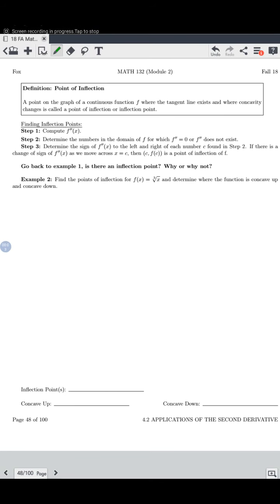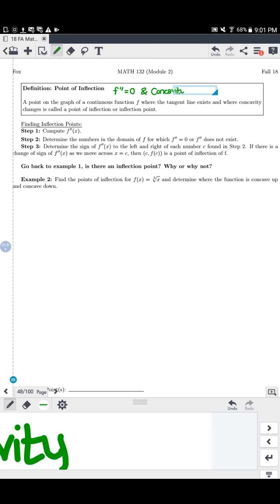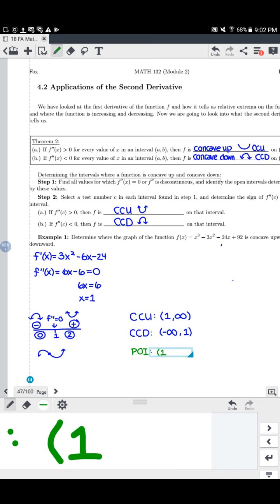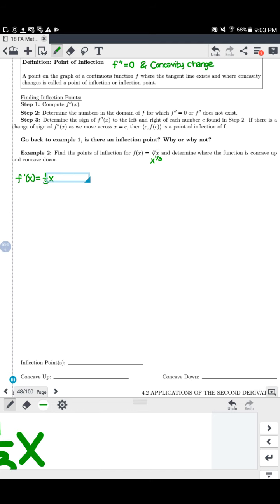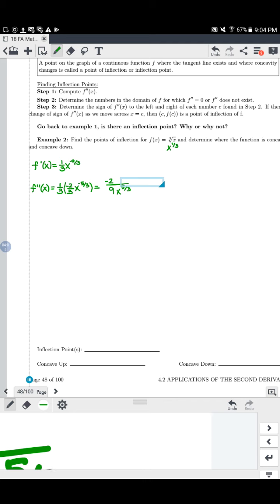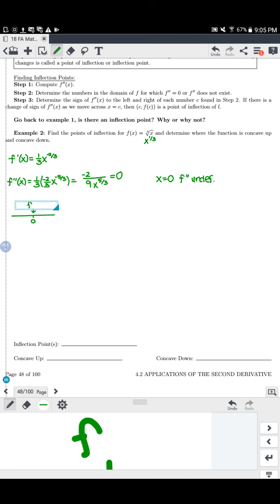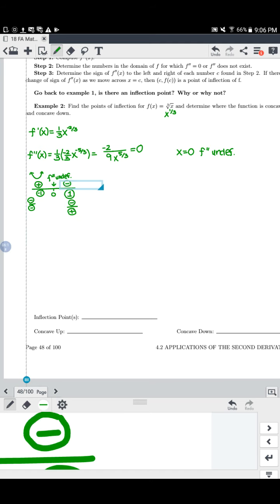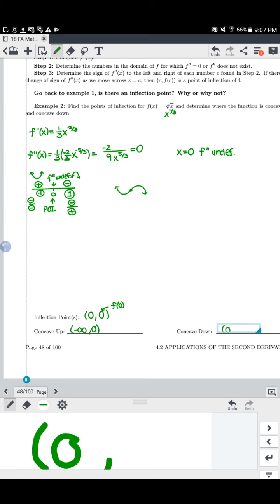9.53 Apps of f'' Ex 2